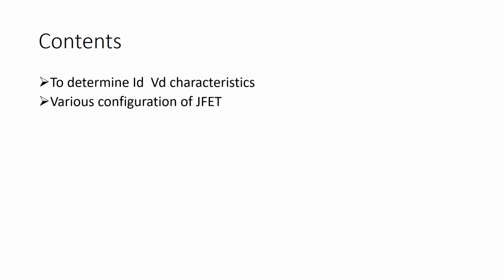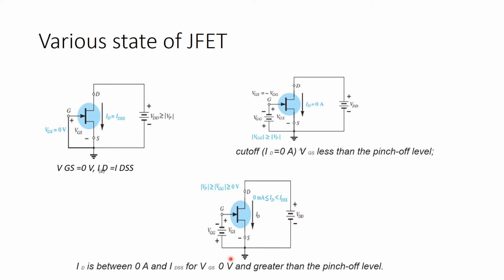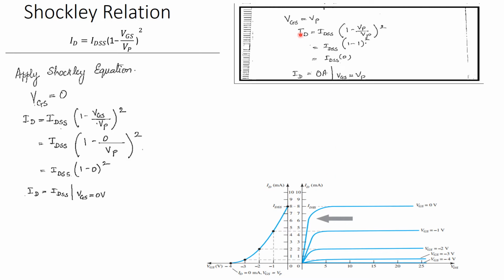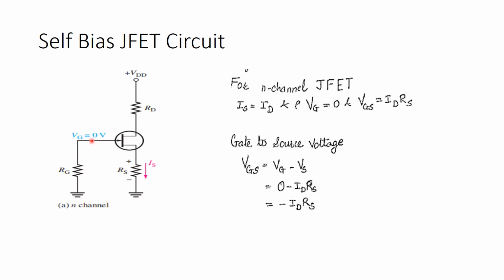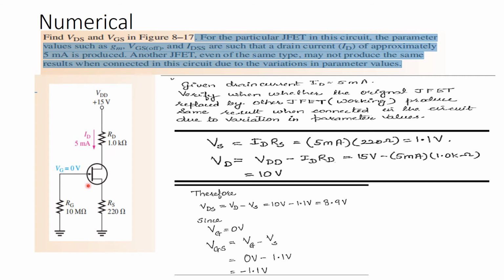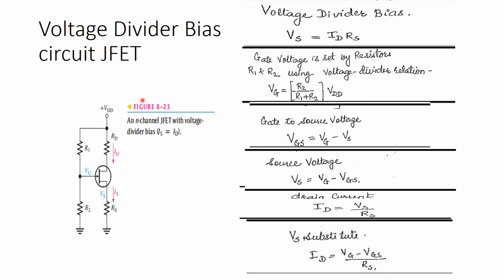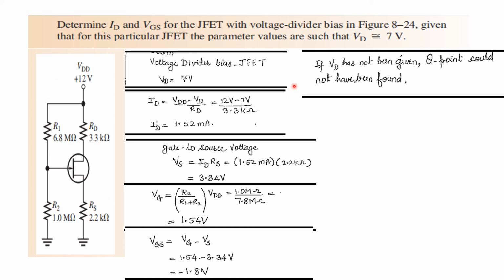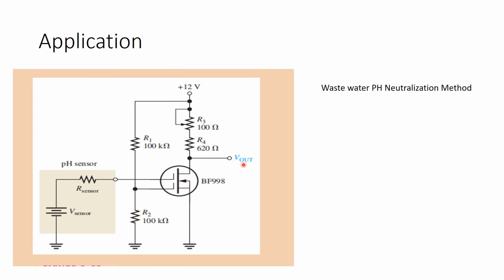1Dc biasing FET